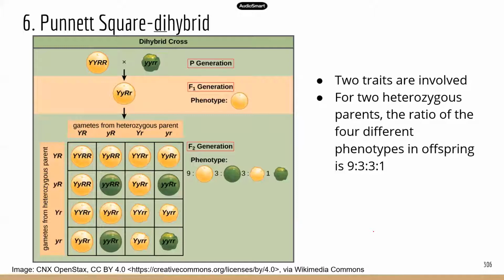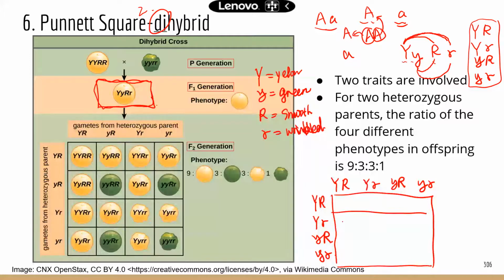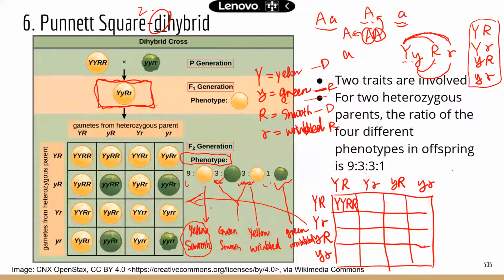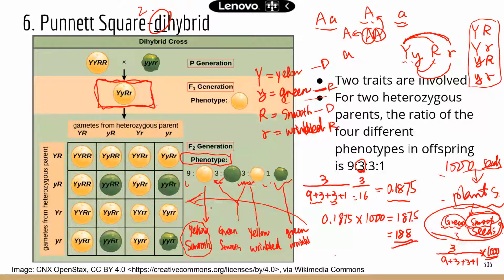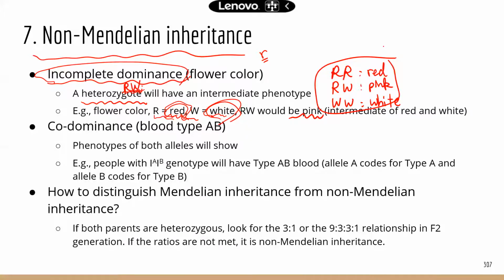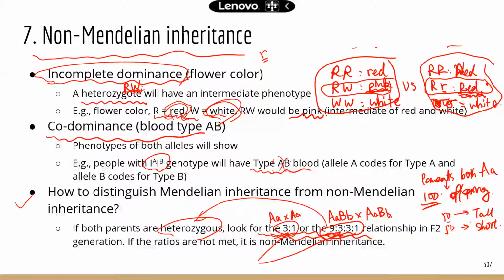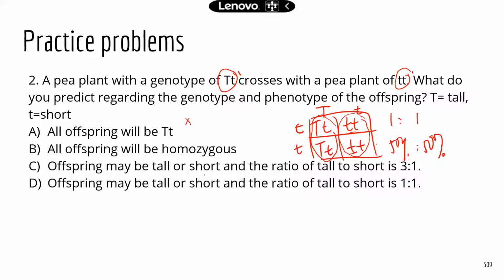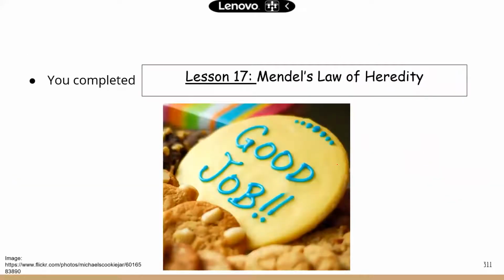Comprehensive ATI TEAS Science Review Lecture: Mendel's law of heredity Part 2